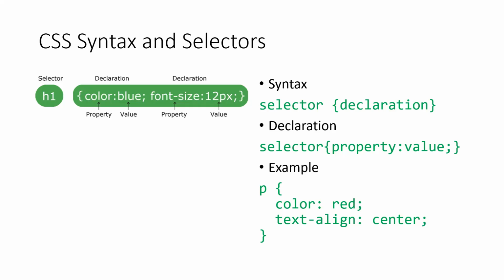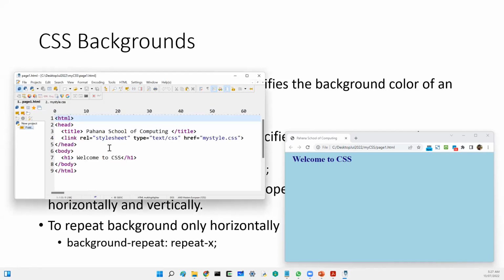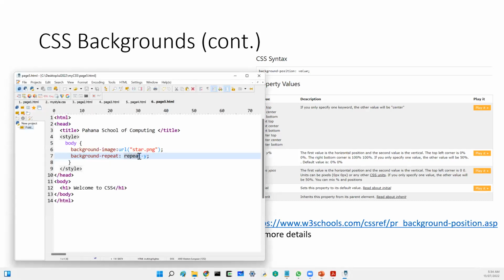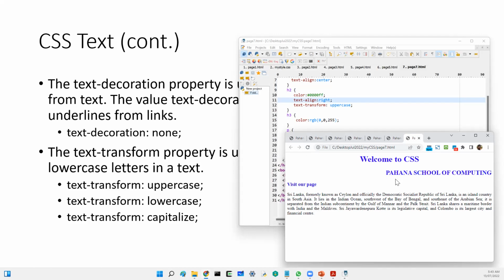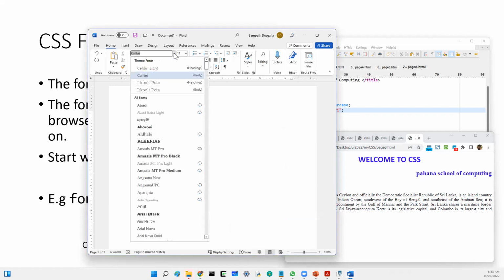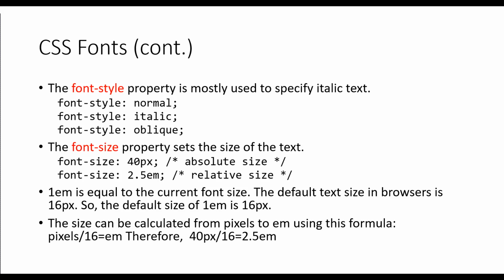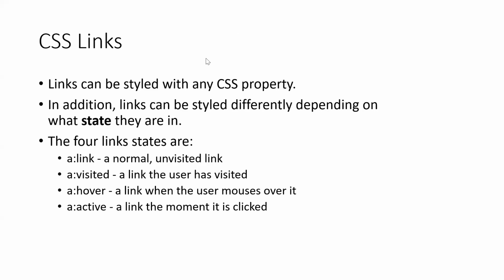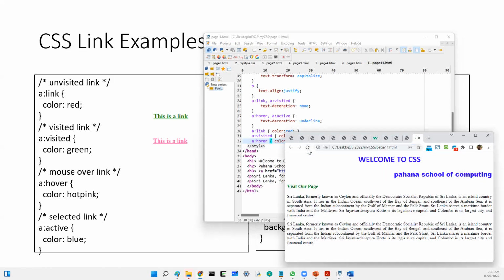AL 2022 ICT S42 CSS3 : 2022-07-13